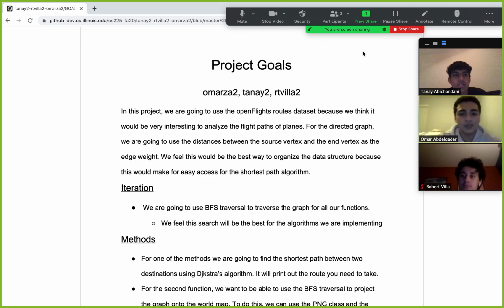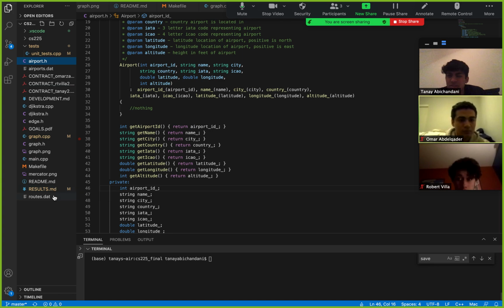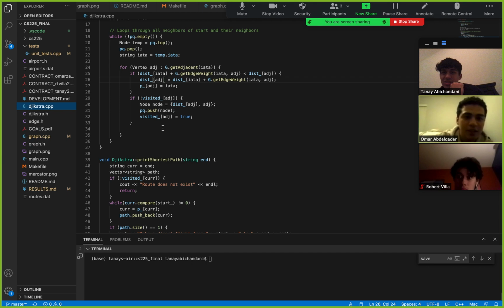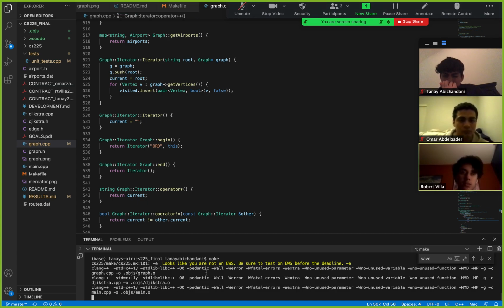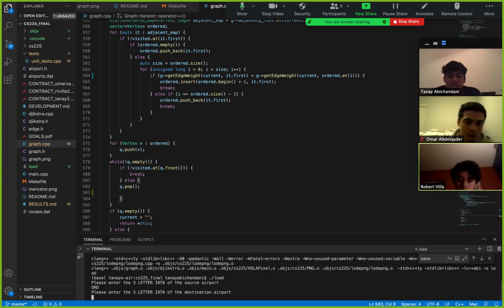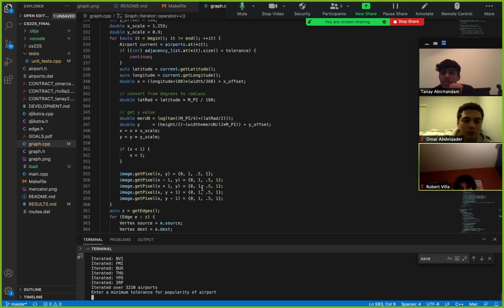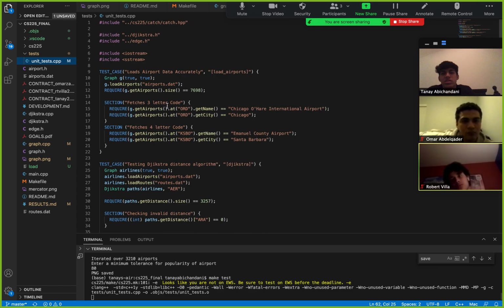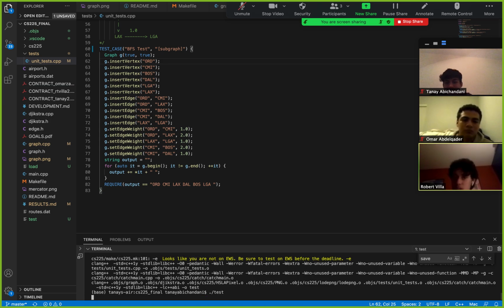CS225 final - tanay2 - rtvilla2 - omarza2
This is our final project.